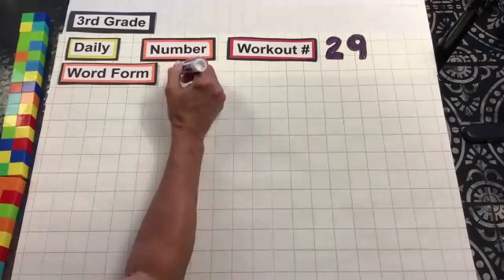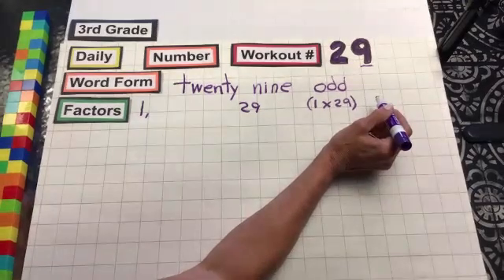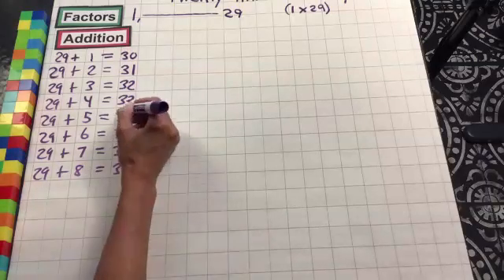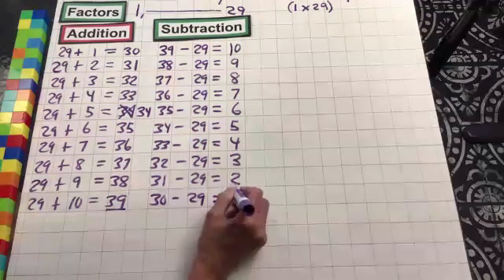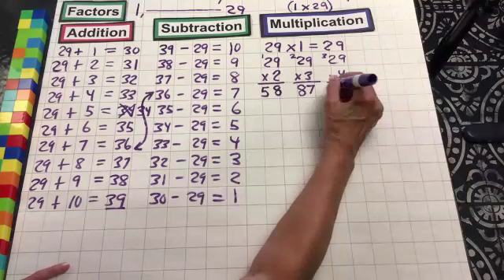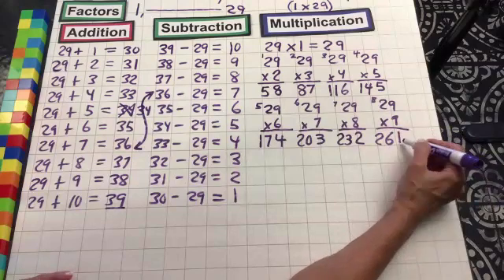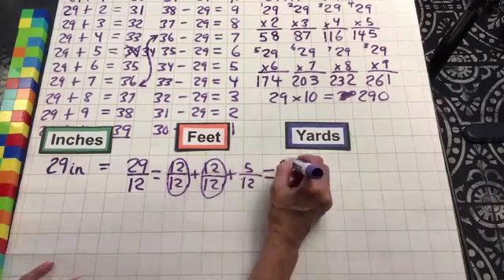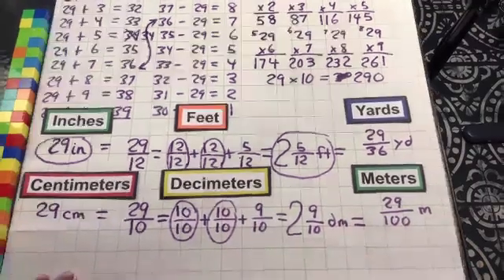29 Daily Number Workout Grade 3